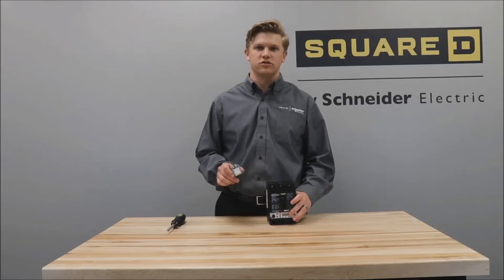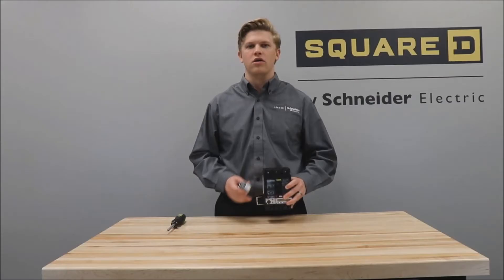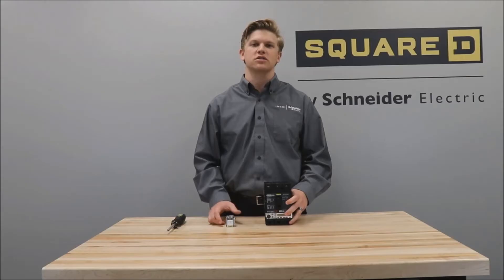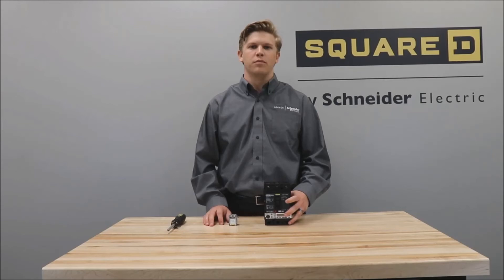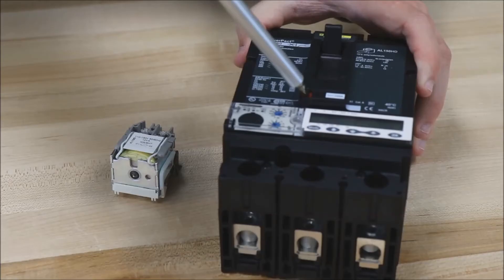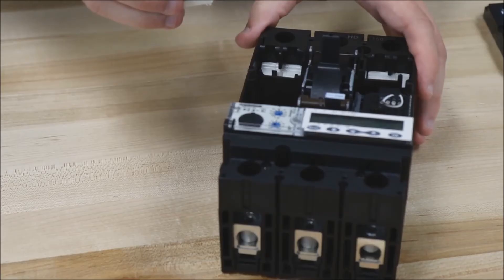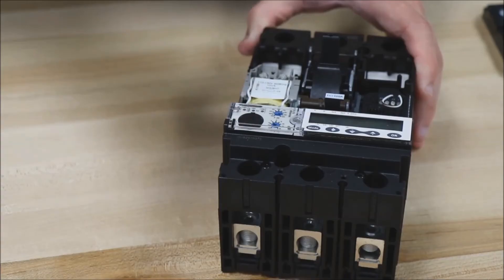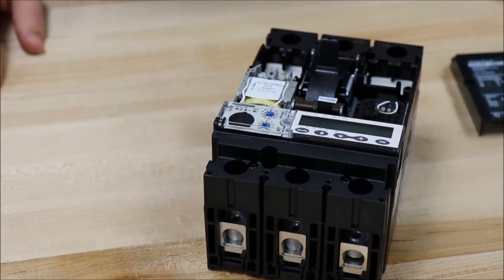Mounting Shunt/Undervoltage Trip to PowerPact H, J, or L-Frame Breakers | Schneider Electric Support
Tutorial for installing the S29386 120v AC Shunt Trip / Undervoltage Relay on PowerPact™ H-, J-, or L-Frame Molded Case Circuit Breakers in the field.